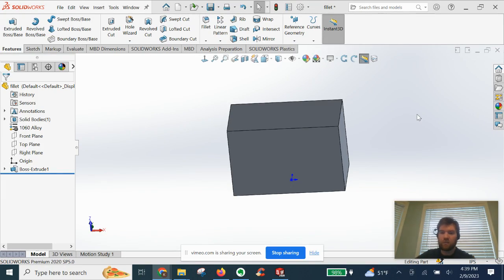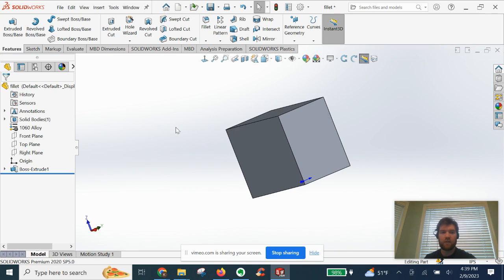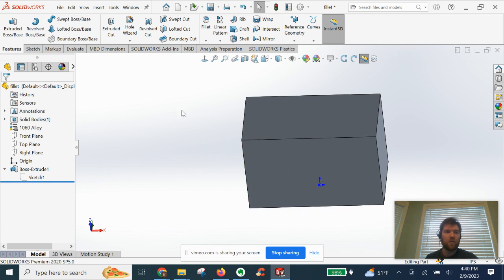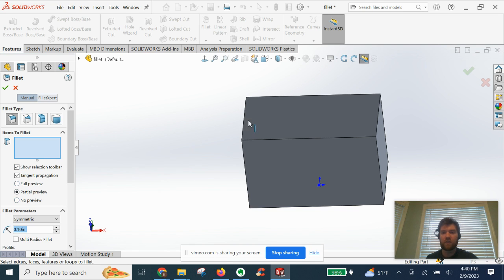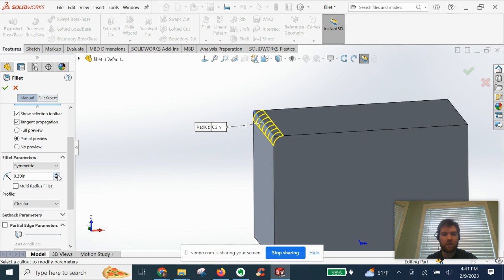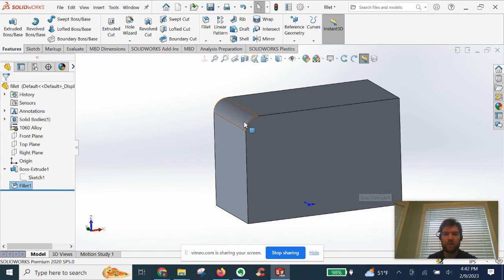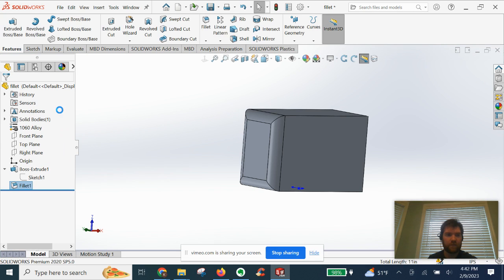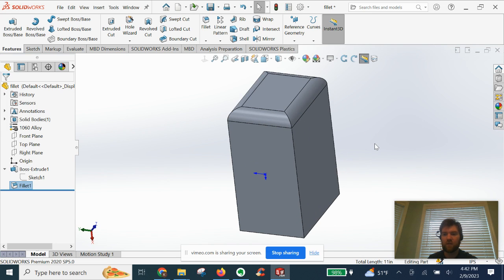Solidworks Fillet | Tutorial for Beginners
In this solidworks beginner tutorial, I demonstrate how to do the solidworks fillet!  It is great practice for the Solidworks CSWA and a key modeling feature in Solidworks.